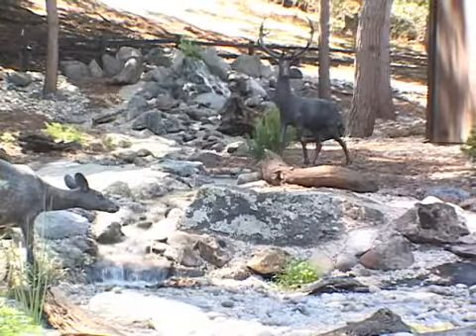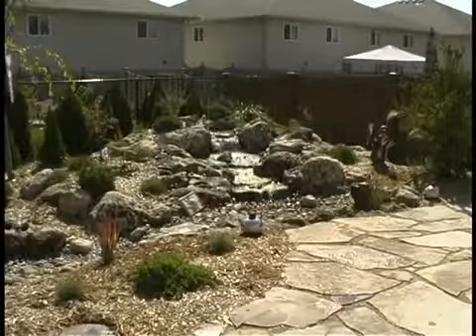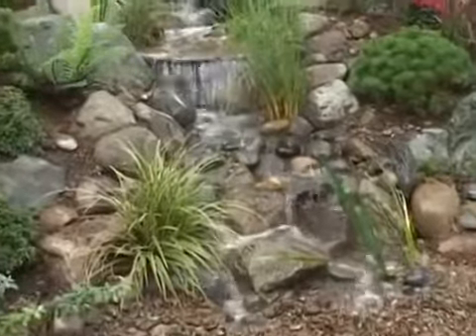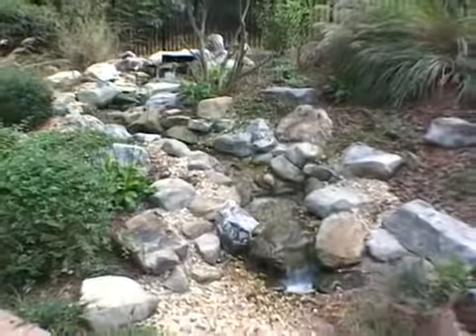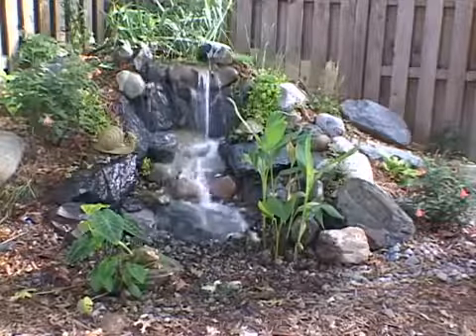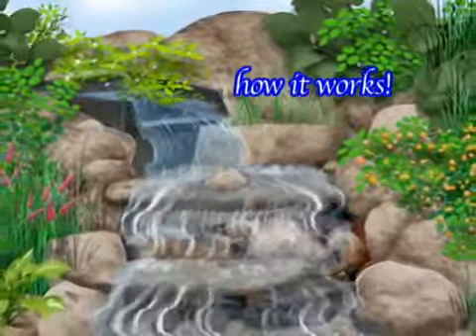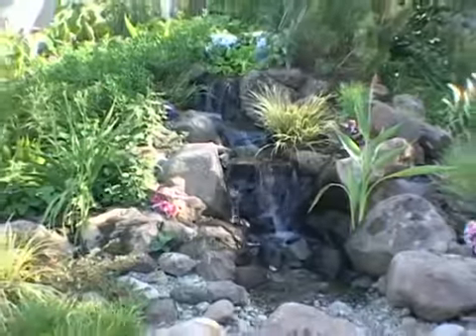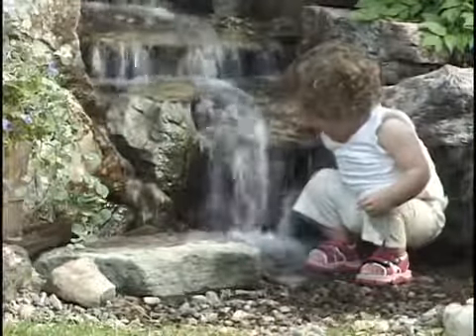The Water Feature Lifestyle The Pondless Waterfall